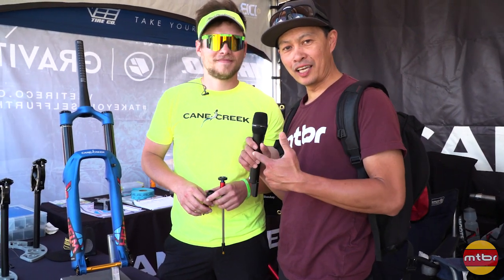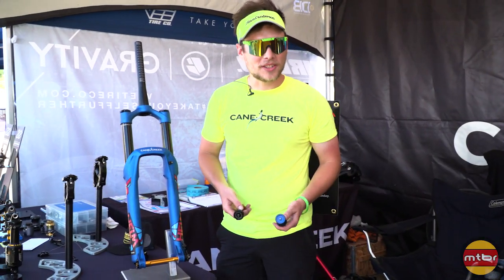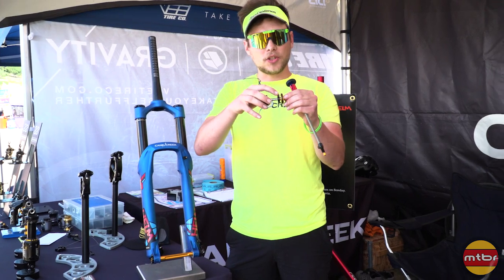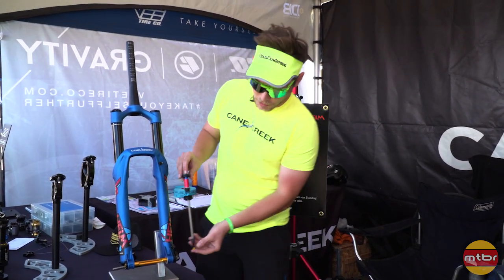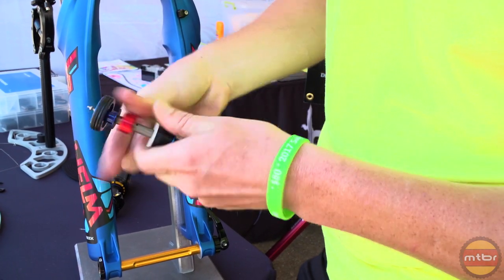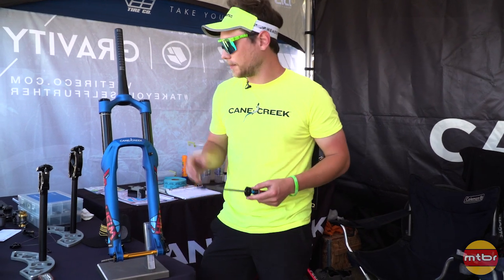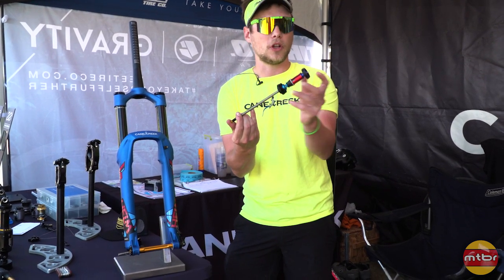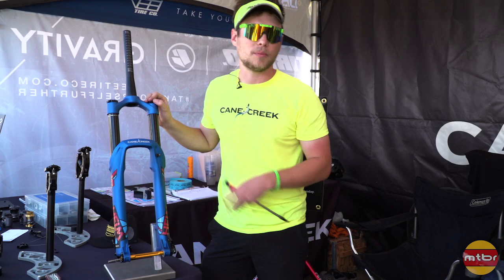Inside the Cane Creek Helm suspension fork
The new Helm fork from Cane Creek has a lot of exciting new tech. Learn all about it from product manager Sam.